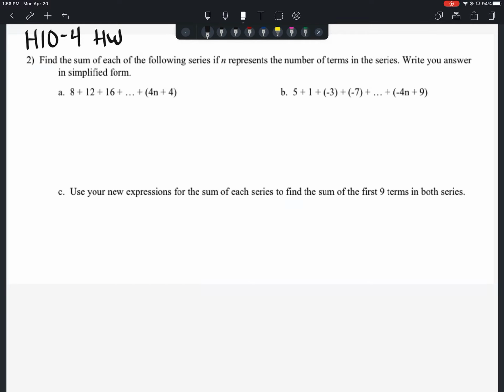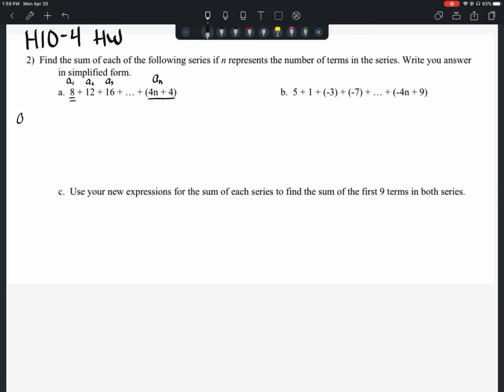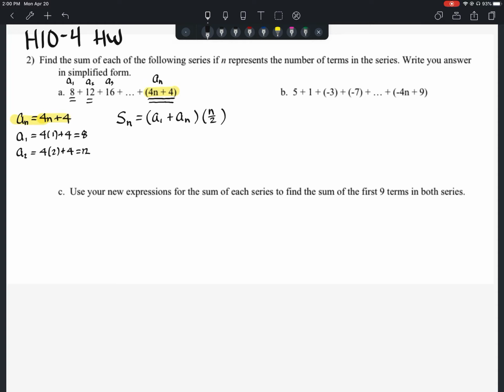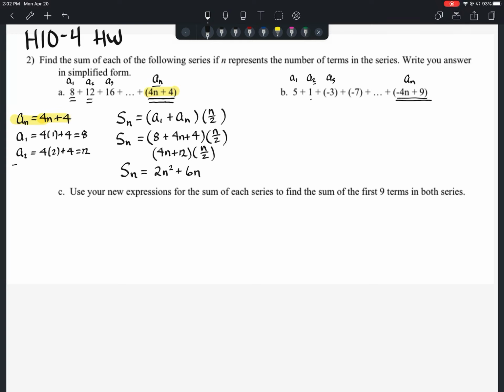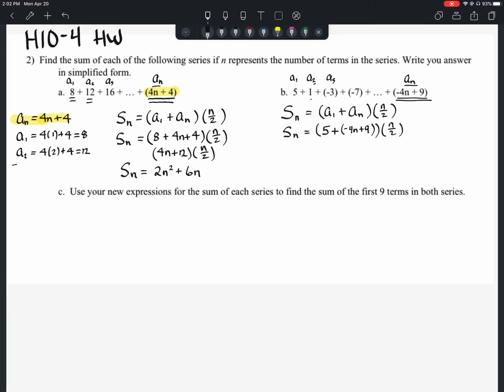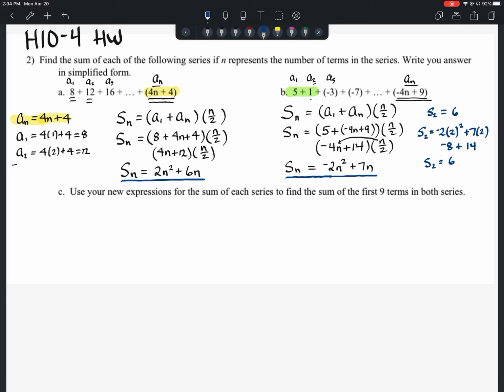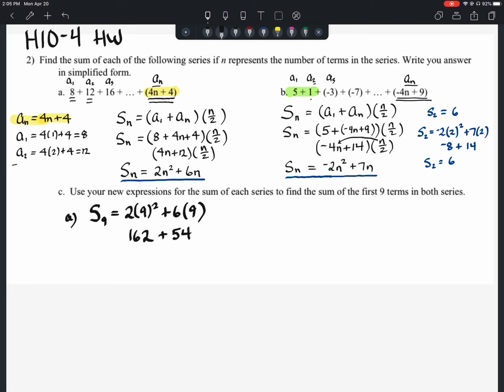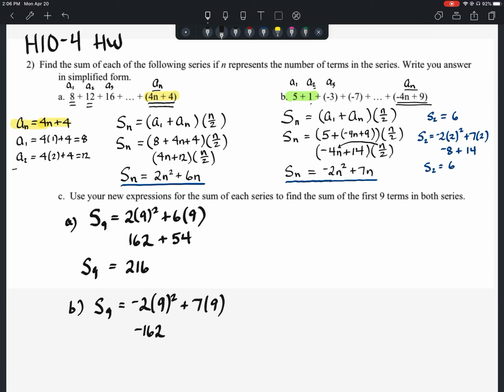H10-4 HW p2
Generalizing Arithmetic Series